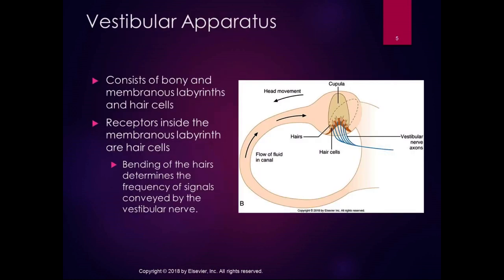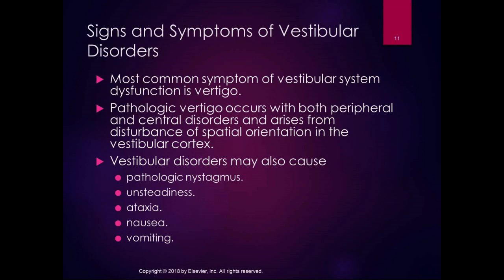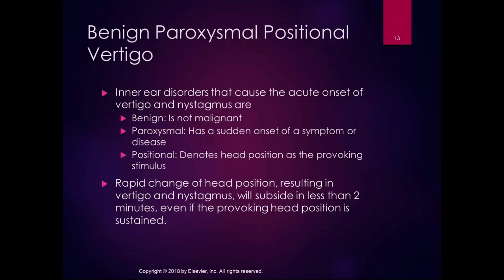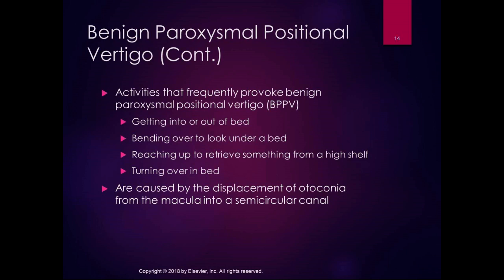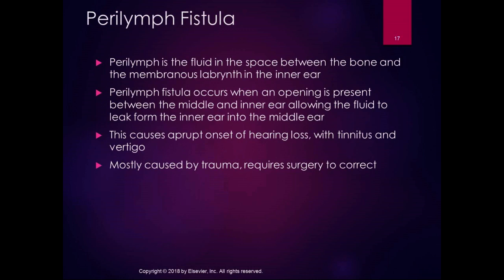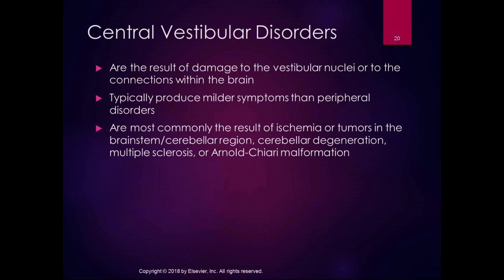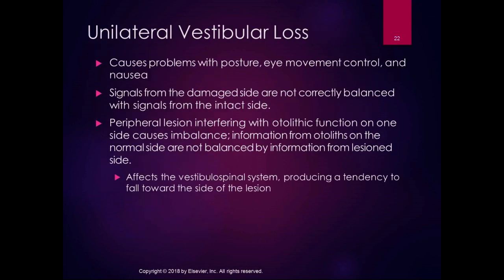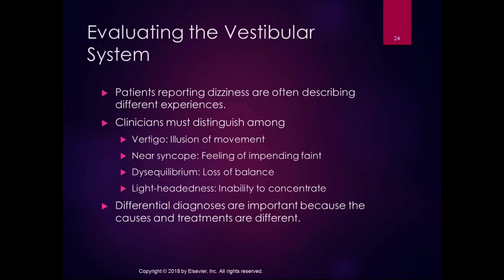Chapter 22 Lecture Part 2 Vestibular Disorders